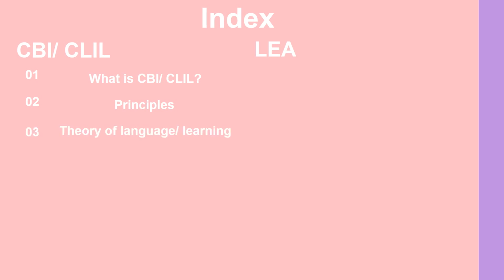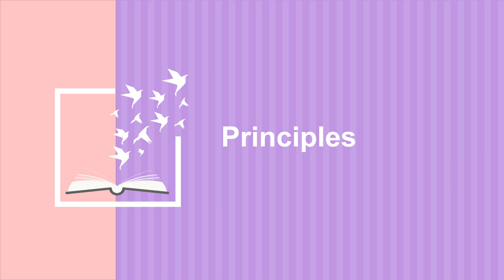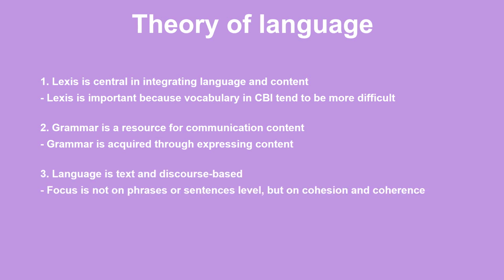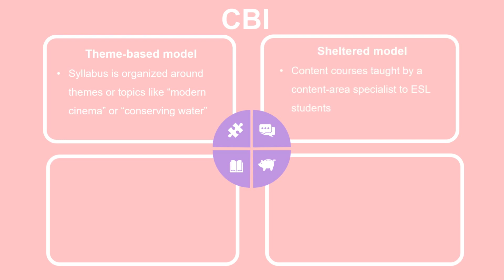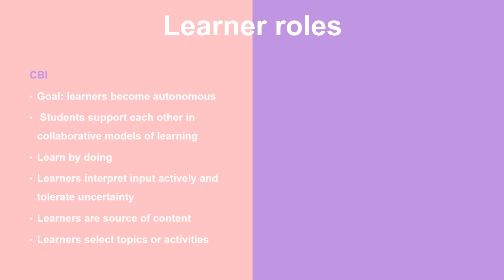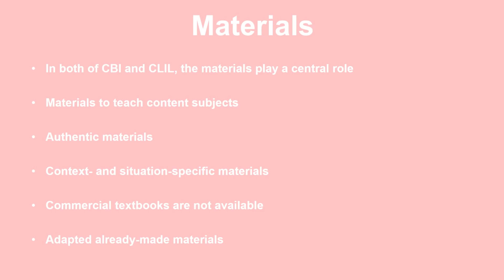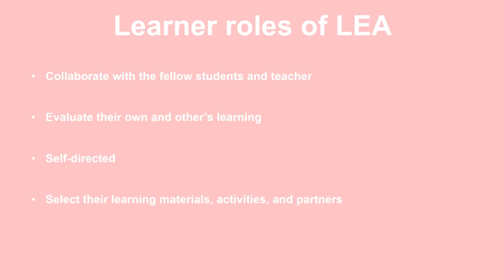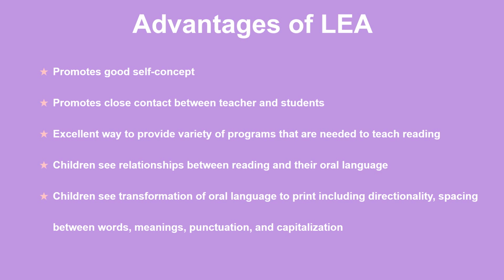CBI/CLIL and LEA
Hello everyone
My name is Na Kyung Song. This is my presentation for CBI/CLIl and LEA